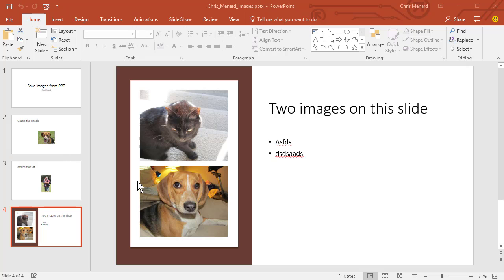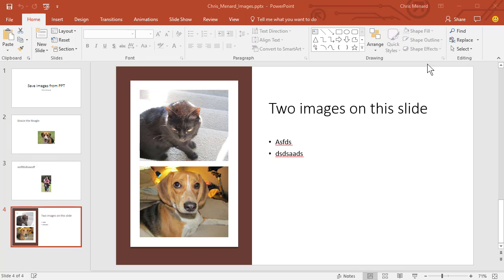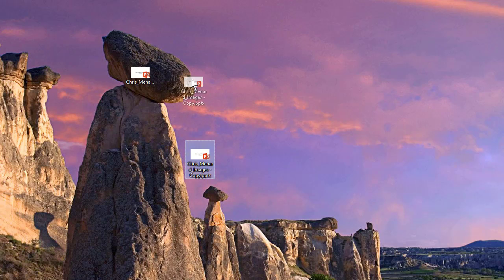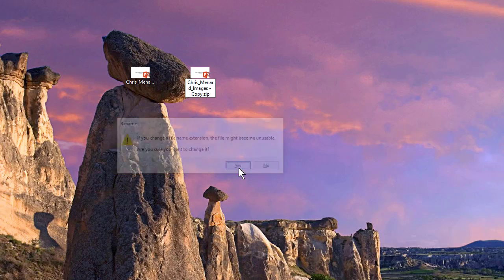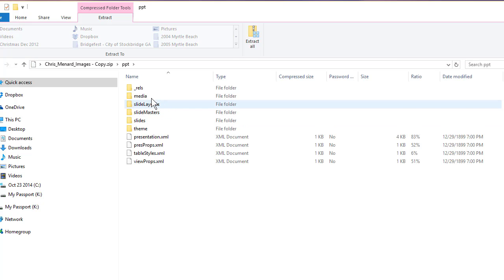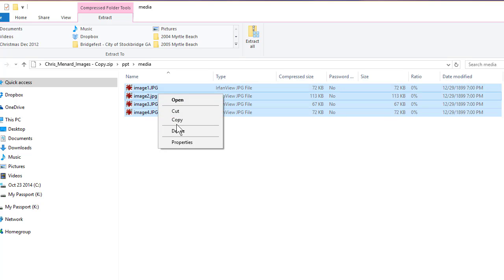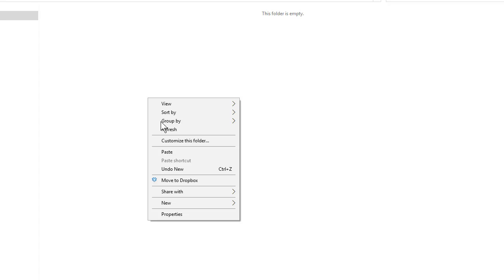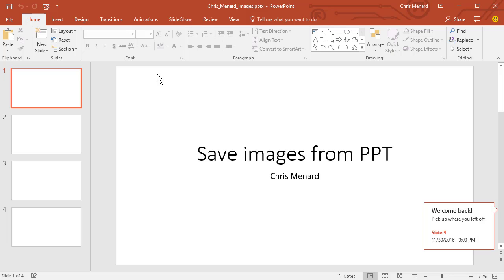Extract images from a PowerPoint Presentation by Chris Menard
Need to take all the images out of one PowerPoint. It is easy to do. Just copy the PowerPoint presentation, paste it, rename it with .zip (zip file). Open the zip file and all your images are in a folders.

-- EQUIPMENT USED
○ My camera